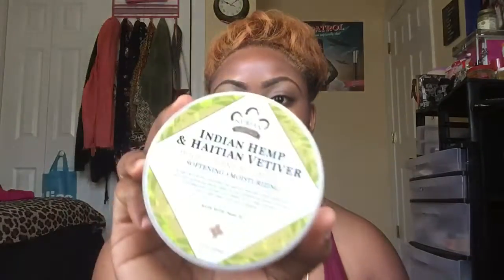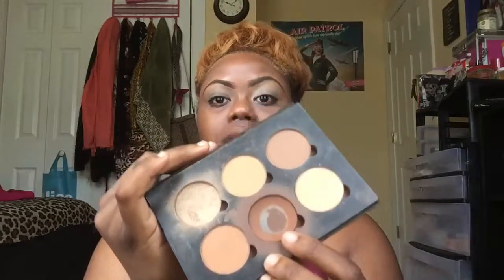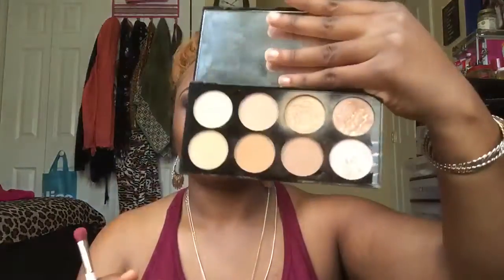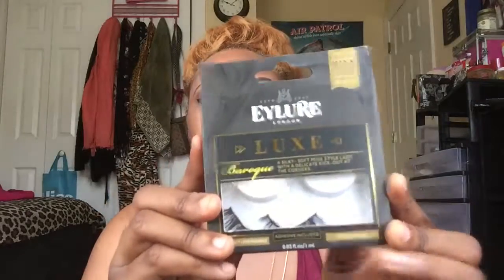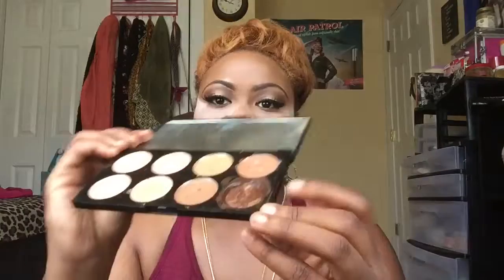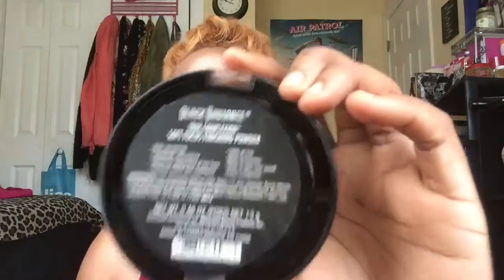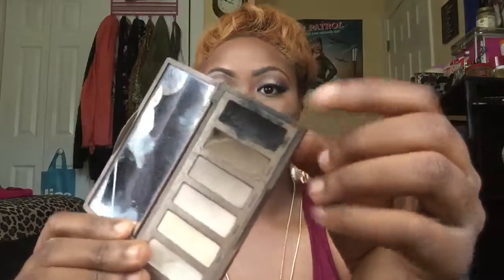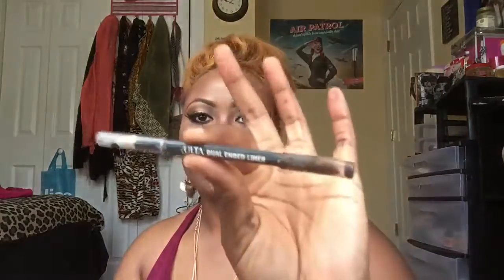TALK THROUGH | Summer Time Glam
Hey guys! Welcome back! So this is my FIRSTS on camera talk through video! The look I was going for is a SummerTime Glam! This look can be worn for a girls day out or a summer night out on the town! Let me know if you like thorough talk throughs like this one or not! Hope you all enjoy!!! & don't forget to ASPIRE to INSPIRE!!!

FACE

Nubian Heritage Indian Hemp & Haitian Vetiver Smoothing Body Cleaner
Hard Candy Sheer Envy Pore defense Primer
Mac Studio Fix Foundation NC50
LOréal True Match Foundation N8
LA Girl pro conceal Toffee
Makeup Revolution Cover & Conceal Palette
Anastasia Beverly Hills Contour Kit
NYX HD Finishing Powder- Translucent
Black Radiance Soft Focus Setting Powder Foundation

EYES

Urban Decay Original Potion Eyelid Primer
Tartelette Tease Palette
Makeup Revolution Bronze palette
Urban Decay Naked Basic palette
Wet N' Wild H2O Liquid Liner
Maybelline Great Lash Mascara
EYLURE Baroque Mink Effect Lashes
Benefit Lash Glue

LIPS

Ulta Duo End Lipliner- Black/Brown
NYX soft matte lip cream- Dubai
Wet N' Wild Lipstick- Bare At All

SONG